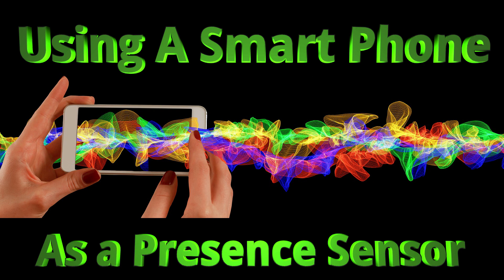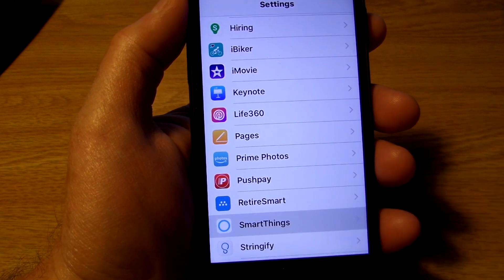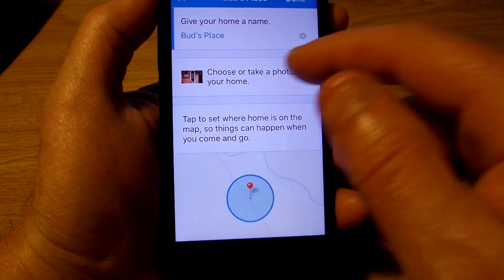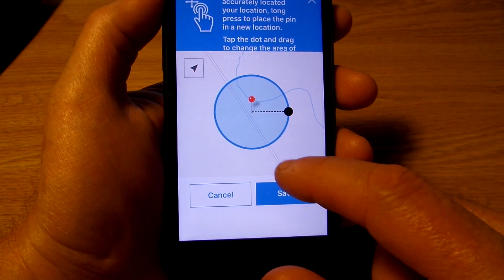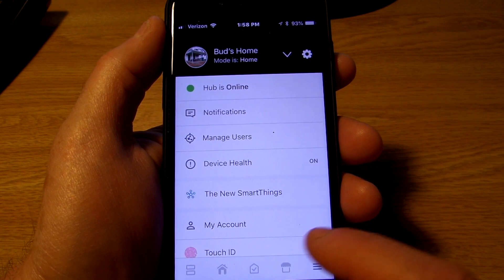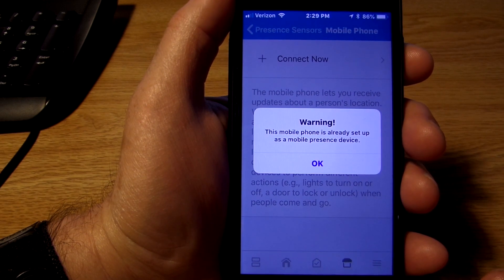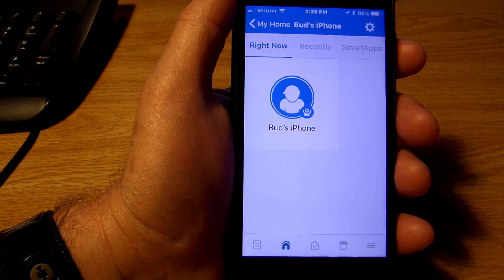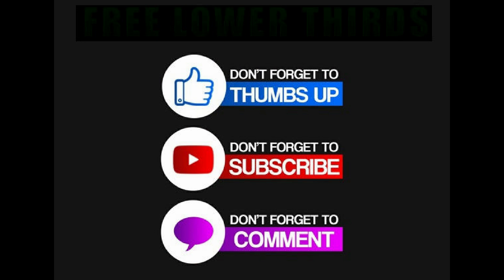Use Your Smartphone as a Presence Sensor in the SmartThings App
In the video I provide the easy steps to setup the Classic Samsung SmartThings app for use of your tablet or smartphone as a arrival sensor.  Additionally, I explain how to set a geofence around your home so that the SmartThings Hub will be able to determined when you depart or return back to your smart home.  This enables the Hub to be instructed to perform certain actions based on your presence or lack of presence.  Actions like setting a Dome security alarm, locking doors, turning lights on or off and closing your smart garage door.

🟢 Amazon Deals!

       Exit Music – “Take it Back” by Dan Lebowitz